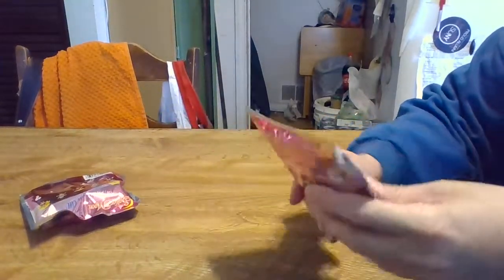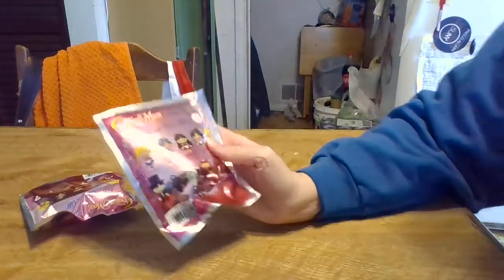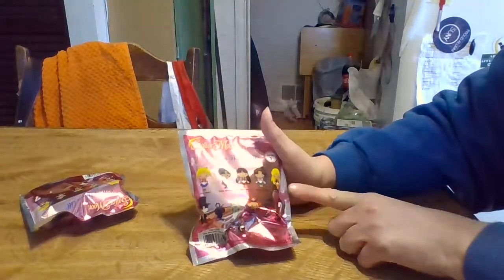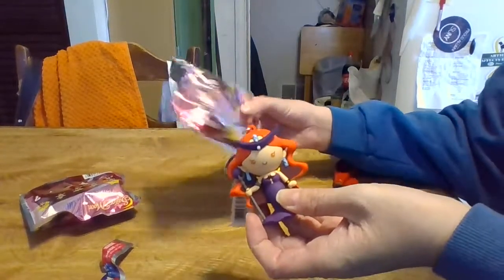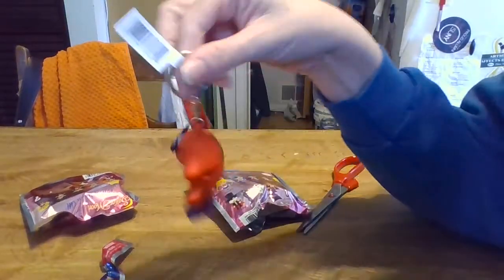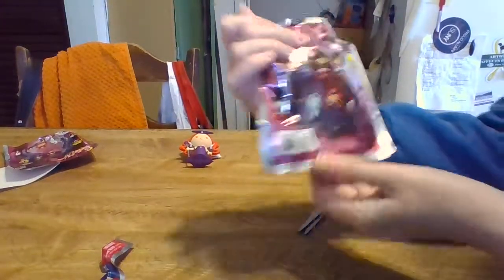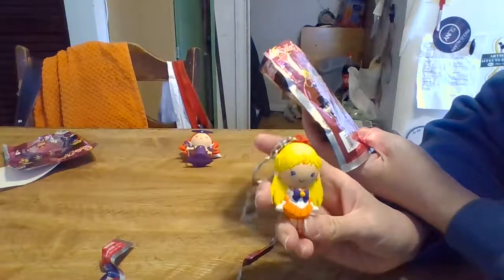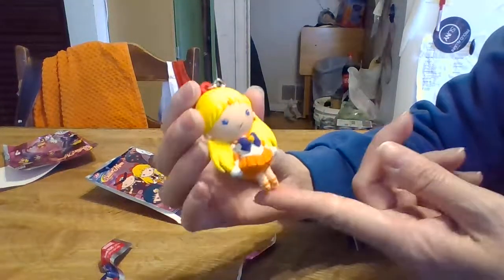sailor moon figural keyring series 1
today i am opening  sailor moon figural keyring series 1 i have 3 of them lets see what i got